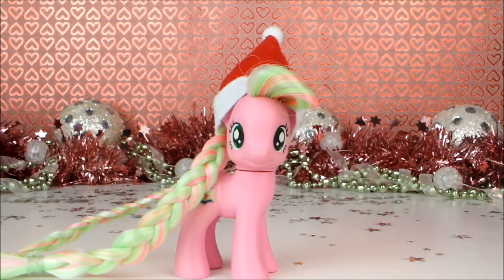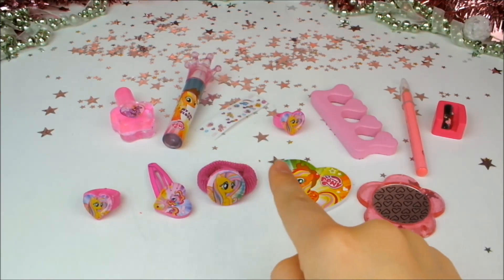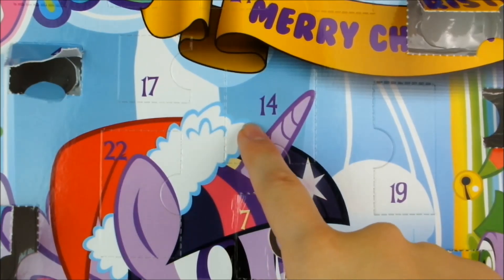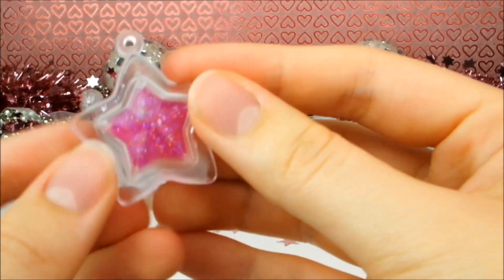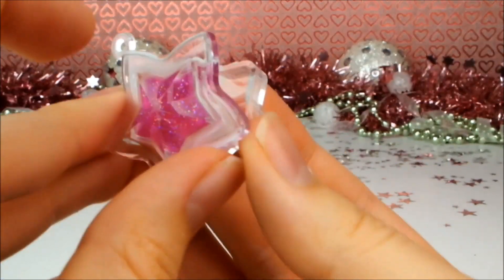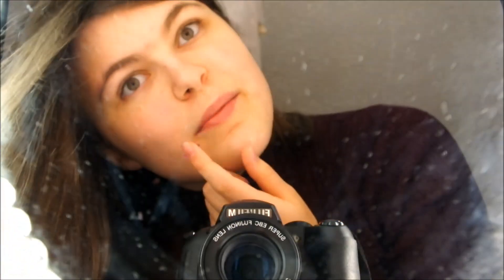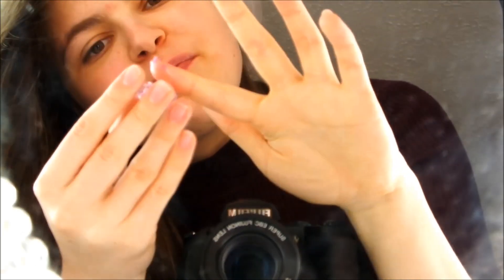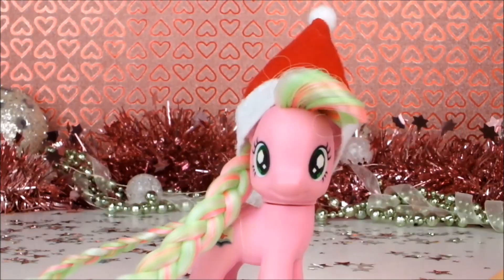MLP Christmas Countdown #14 My Little Pony Advent Calendar Day 14 | MLP Fever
Today I'm opening up the fourteenth window on my My Little Pony Advent Calendar!

SEND FAN MAIL:
MLP Fever
Unit 1558
109 Vernon House
Friar Lane
Nottingham
NG1 6DQ
UK

Cleo x

LINKS:
Etsy Store